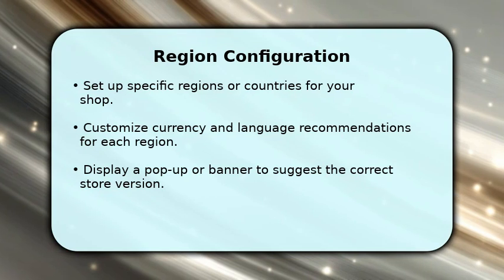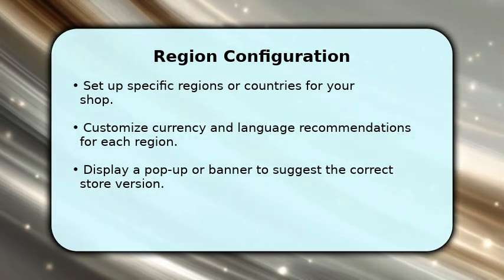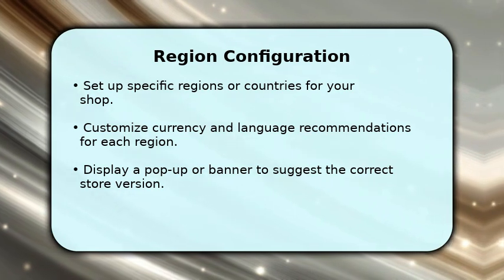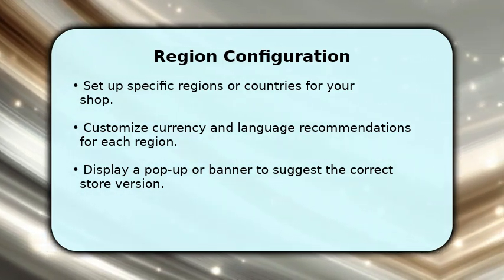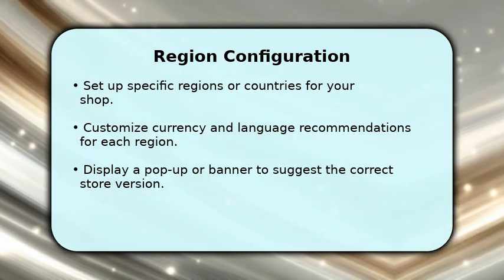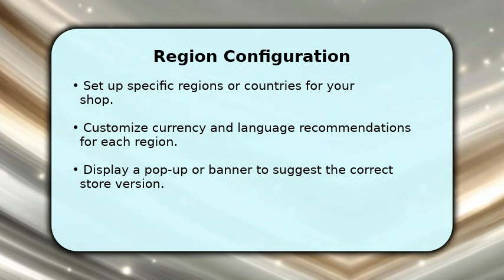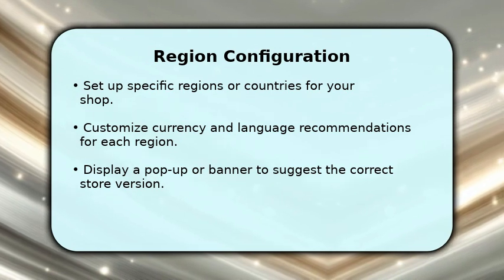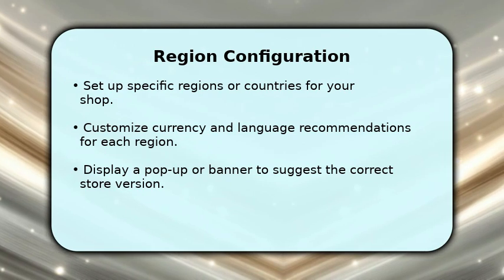How to Setup Geolocation in Shopify 2025 (Only Way)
▸ (x) In this video, we will show you how to set up geolocation on your Shopify store. Geolocation is a powerful tool that allows you to target customers based on their location. By following our step-by-step guide, you can increase sales and improve customer engagement. Whether you're a beginner or an experienced Shopify user, this tutorial is for you.

Shopify geolocation, geolocation setup Shopify, target customers by location, Shopify location targeting, geolocation Shopify tutorial, Shopify store optimization, location-based marketing Shopify